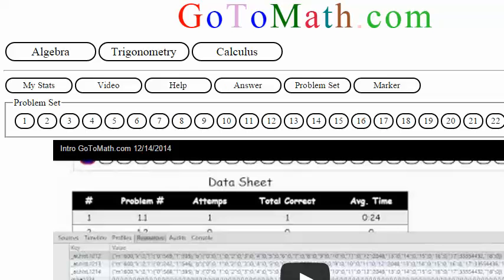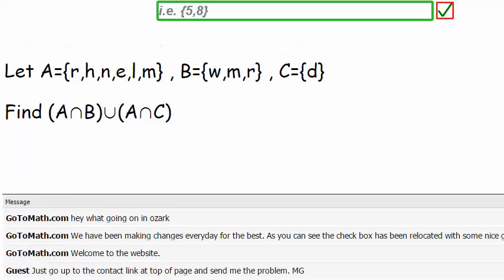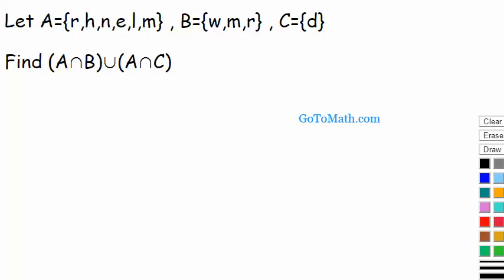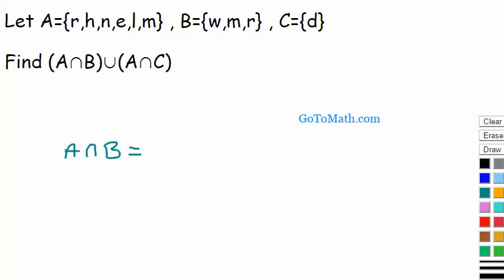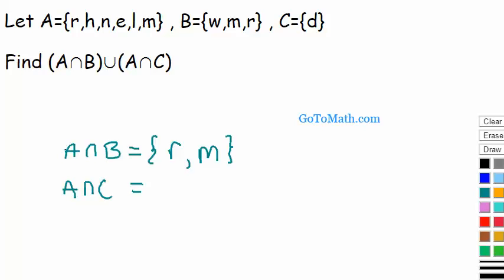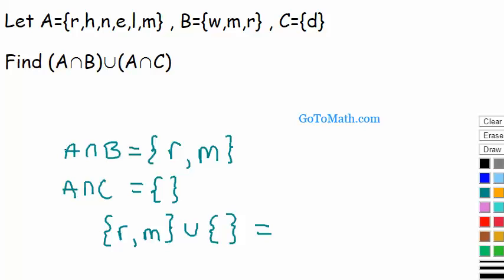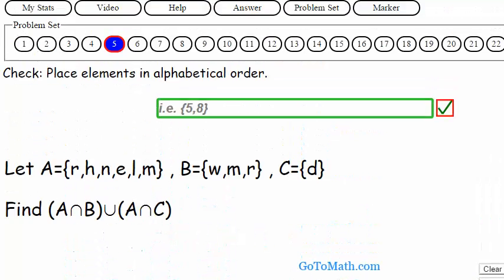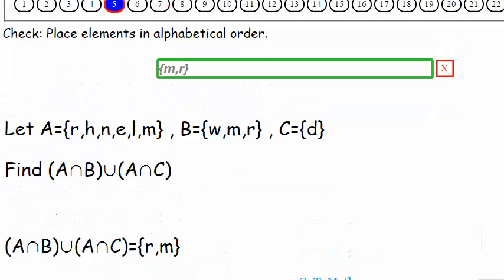Algebra set b5p2